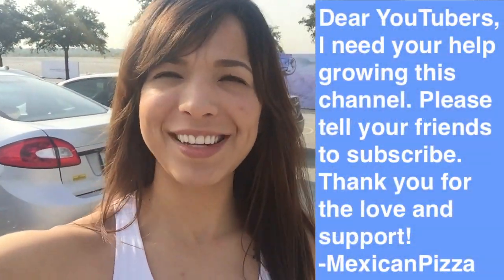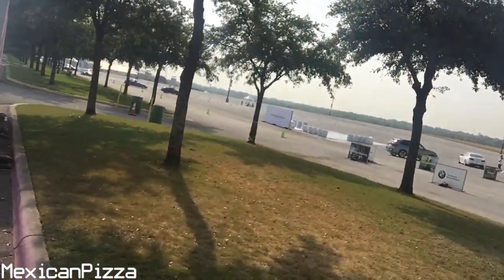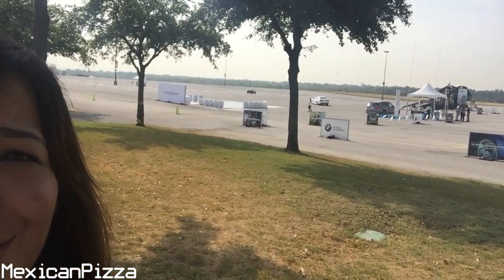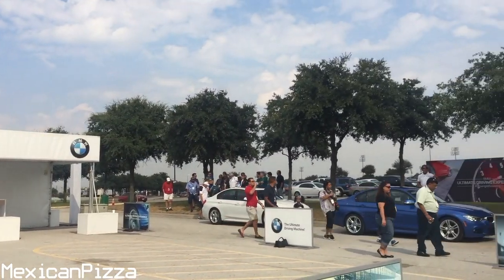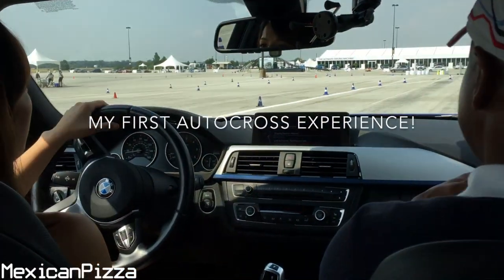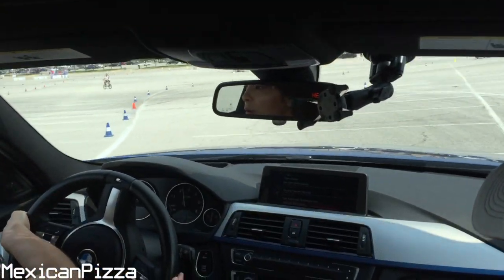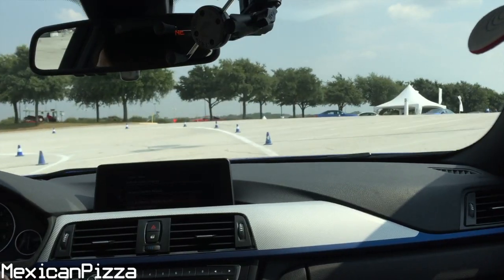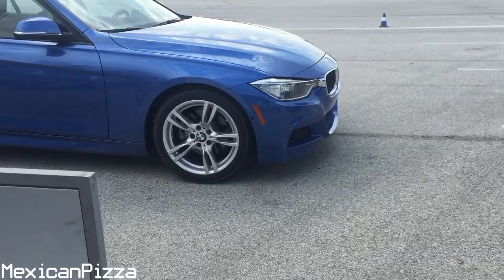MexicanPizza's First Autocross + BMW Ultimate Driving Event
Thanks to BMW for putting on the Ultimate Driving Event. This was my first autocross.  Hope you guys enjoy watching!